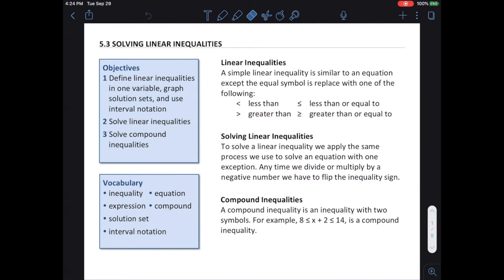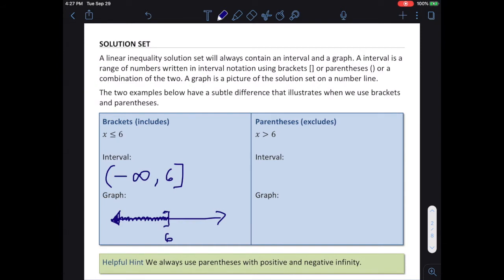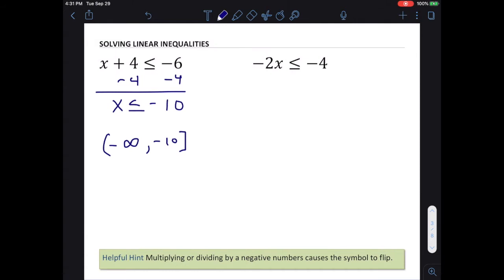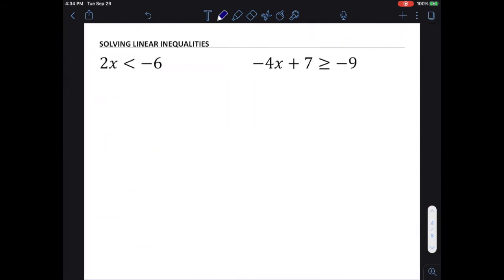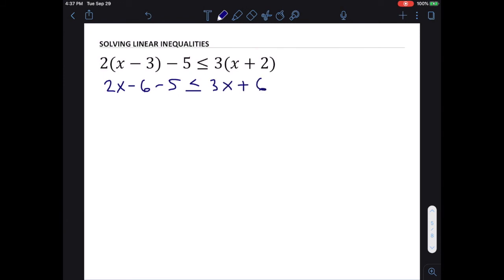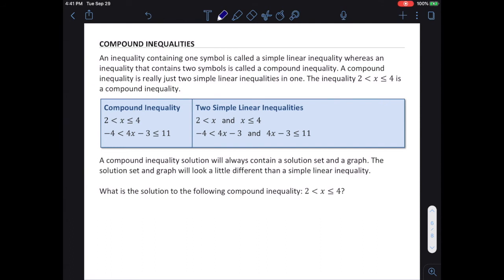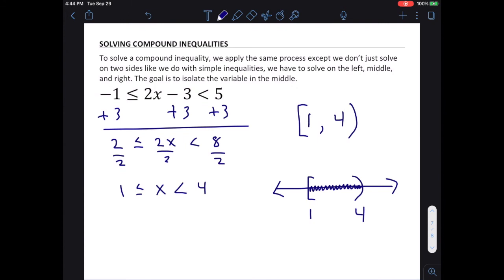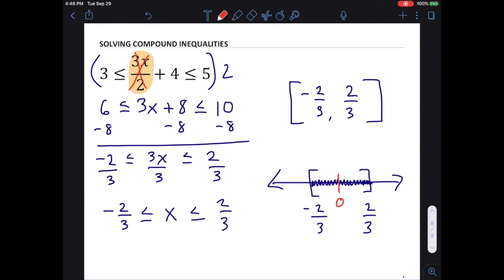5.2 Solving Linear Inequalities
Basic video covering solving, interval notation, graphing, of simple and compound linear inequalities.